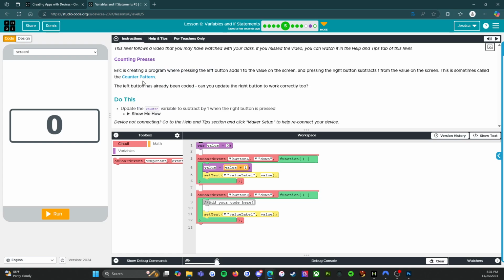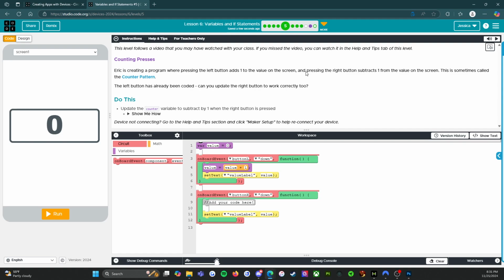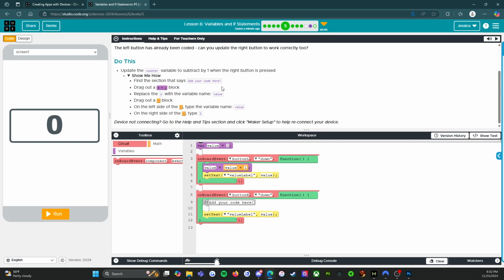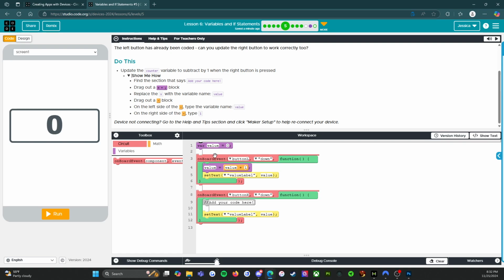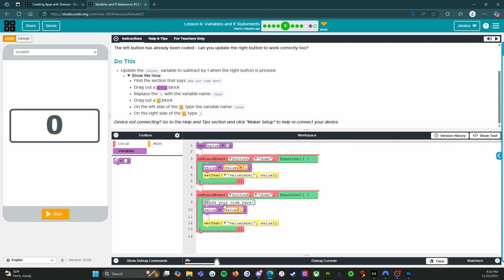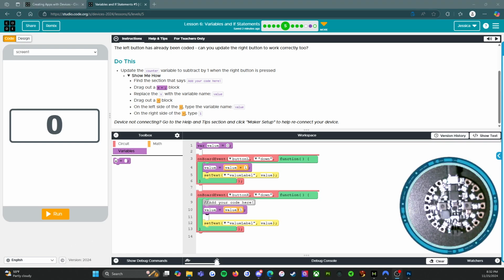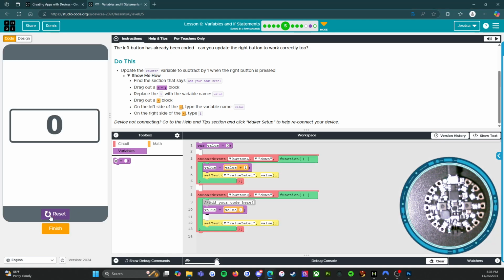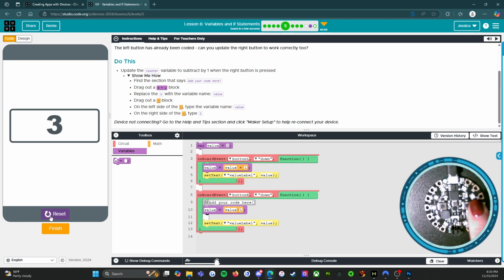Creating Apps with Devices - Circuit Playground: Lesson 6: Variables and If-Statements: Level 5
This video covers Code.org - Creating Apps with Devices - Circuit Playground: Lesson 6: Variables and If-Statements: Level 5